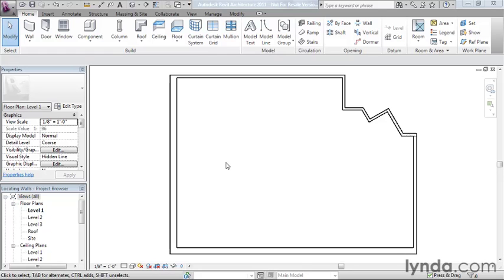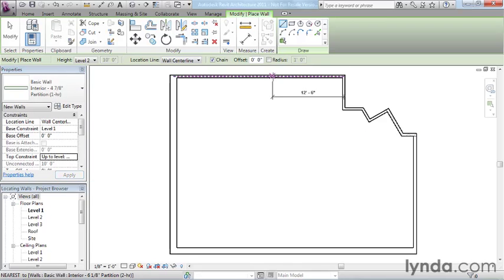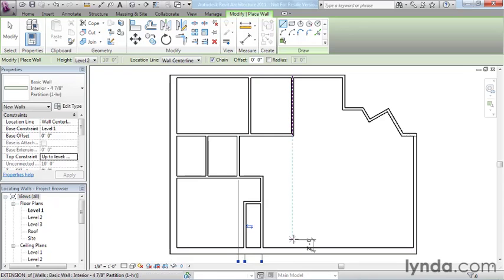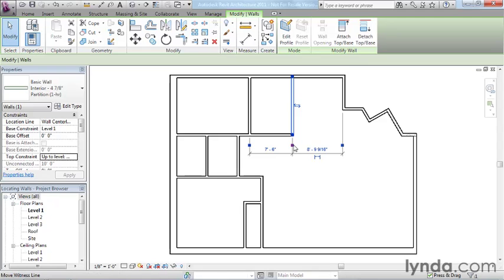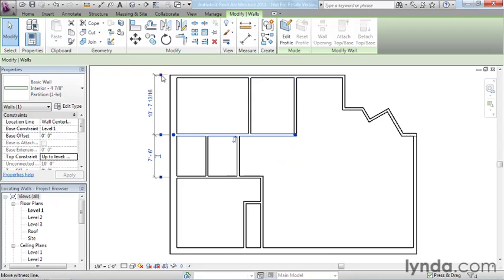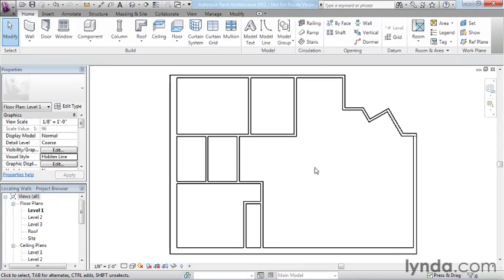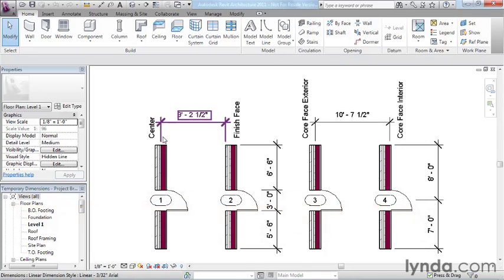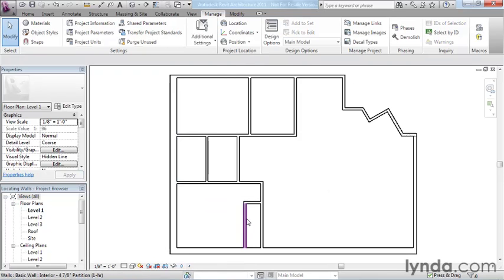0404 Locating walls